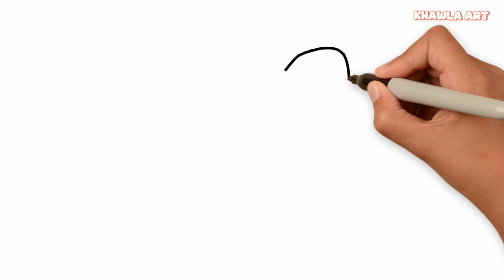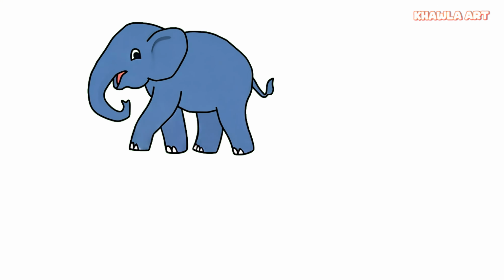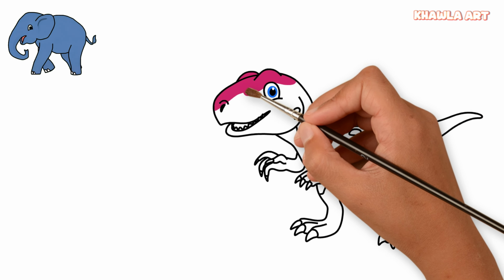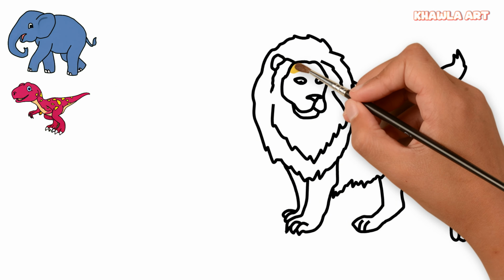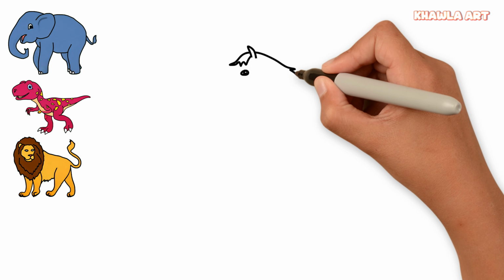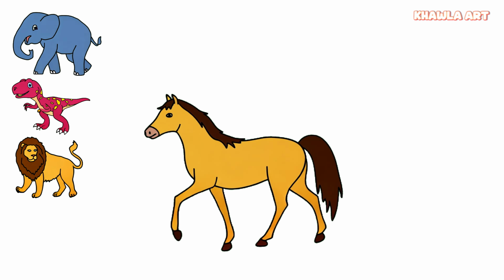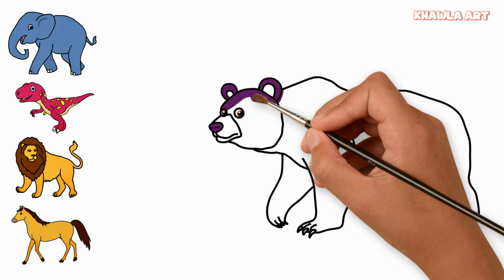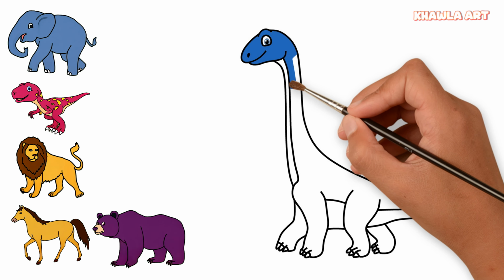Draw Amazing Animals in Minutes! Elephant, Velociraptor, Lion, Horse, Bear, Brachiosaurus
In this exciting drawing tutorial, we’ll guide you step-by-step to create amazing animal drawings, from elephants and velociraptors to lions, horses, bears, and even a giant Brachiosaurus! Perfect for all ages, this creative session will help you bring these animals to life with vibrant colors. Grab your pencils and let's get started on a fun-filled art journey!